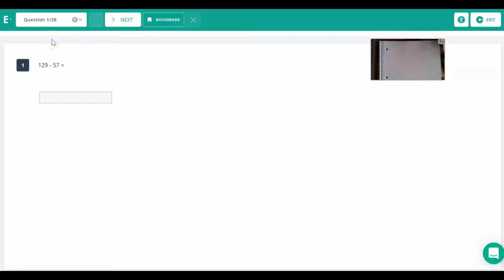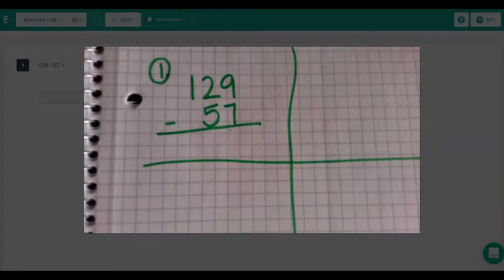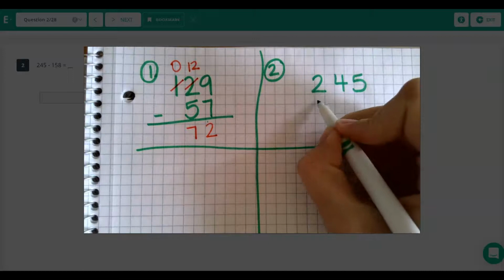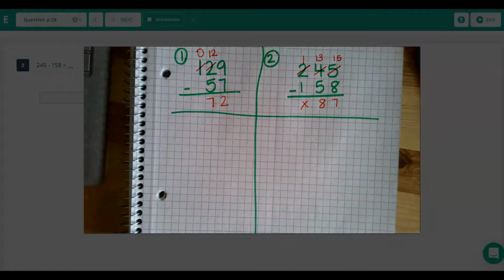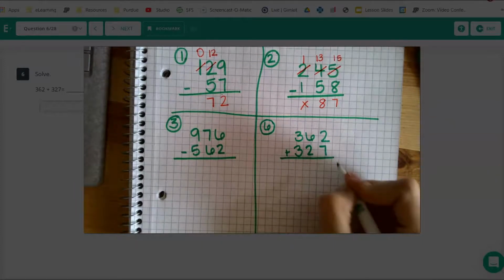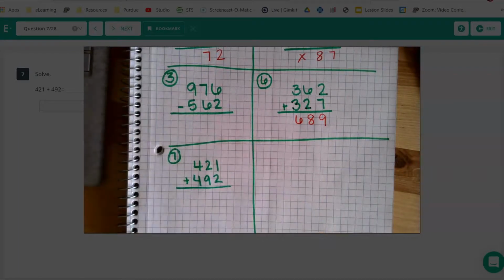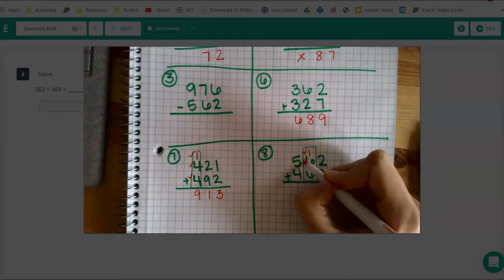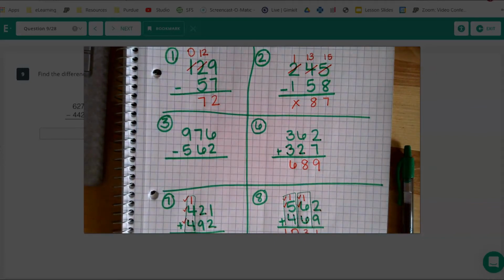iLearn Prep: Add and Subtract Whole Numebrs